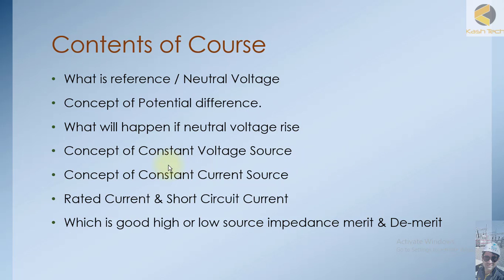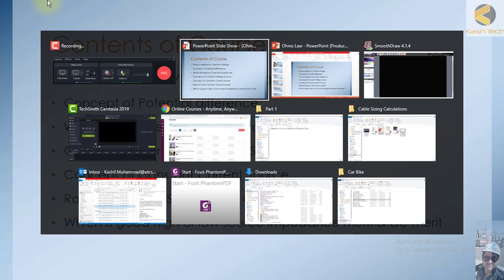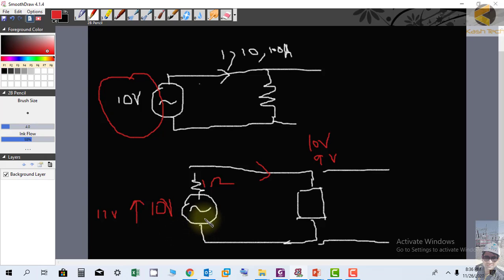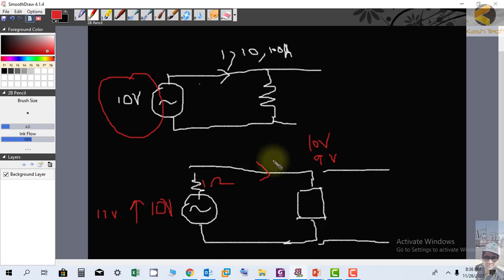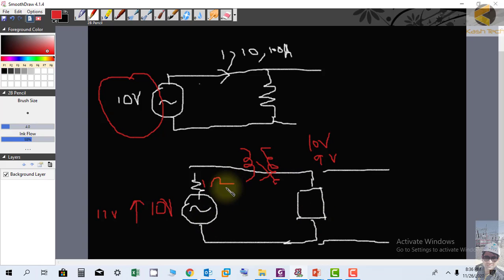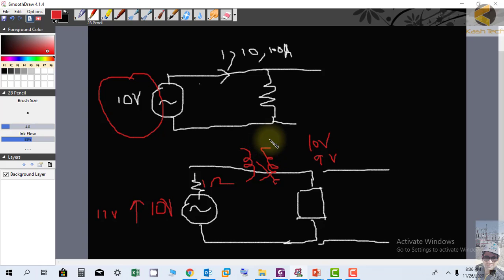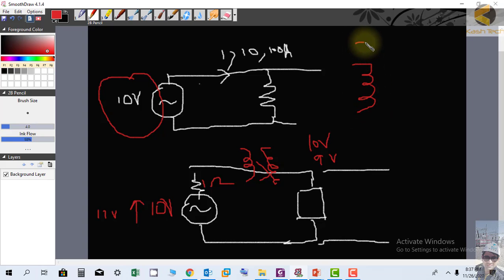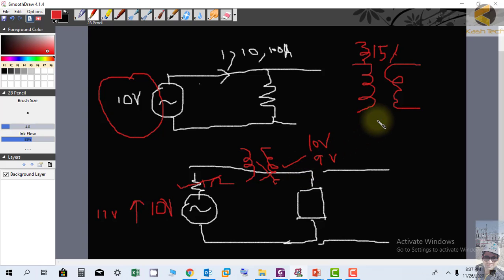15 Voltage Source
Understanding Reference and Nutral Voltages, Ohms Law, Voltage Sources, Current Source,